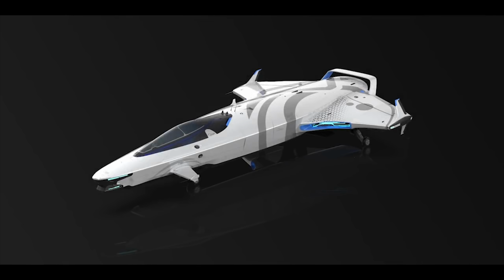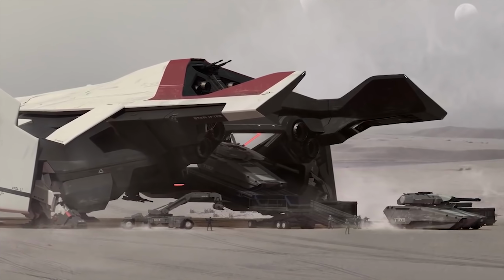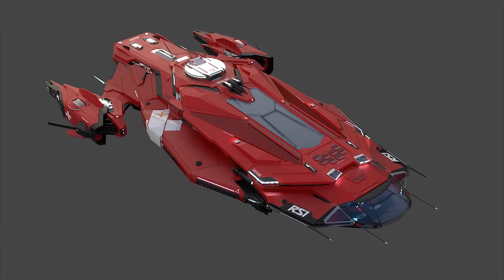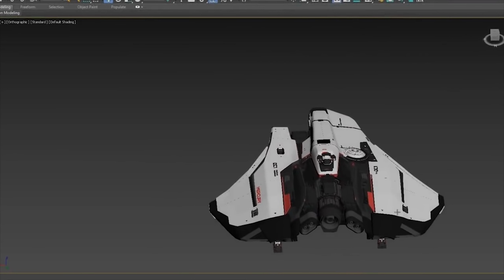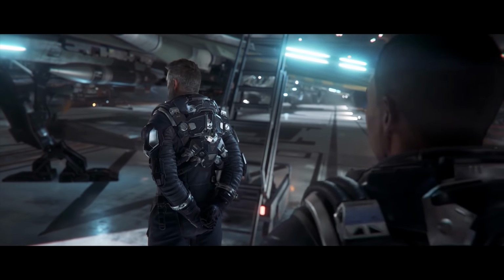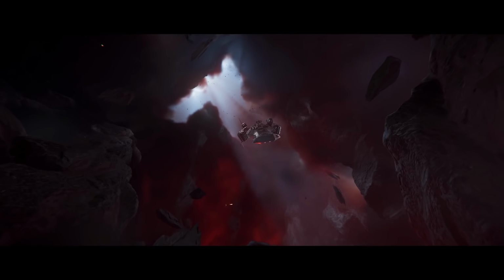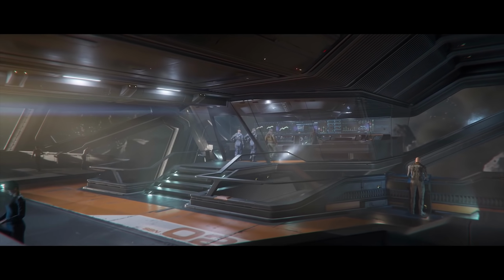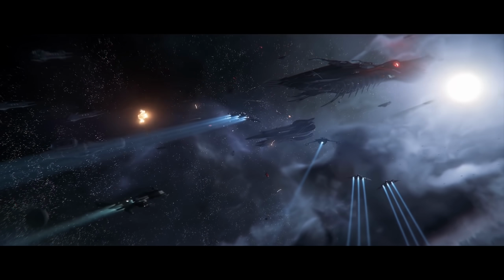Star Citizen 2018 Year in Review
A Star Citizen 2018 Recap and Year in Review going over some of the Highlights from the year.

Star Citizen is an Open Development Alpha Project, it is 2 Games really though the Persistent Universe that aims to build a First Person MMO Space Sim that encompasses gameplay in ship & on ground, economy and pretty much anything else you would want. It's built in the StarEngine (a modified Lumberyard Engine). You'll see massive Space Ships that you can fly with friends, land on planets, explore or whatever your way to whatever goal you choose. It's available to try in it's current Alpha State now,  you can give feedback & influence the direction of the game.
I am suspecting to see something more like a Star Citizen PU Beta by the end of 2020.

Full Disclosure:
Shadow referrals give me a small kickback, however I am not paid by them for any specific videos or promotion.

CURRENT STAR CITIZEN PATCH REVISION ALPHA 3.4.1 LIVE